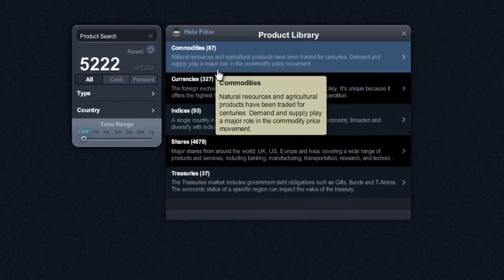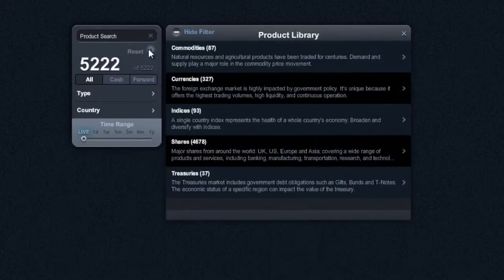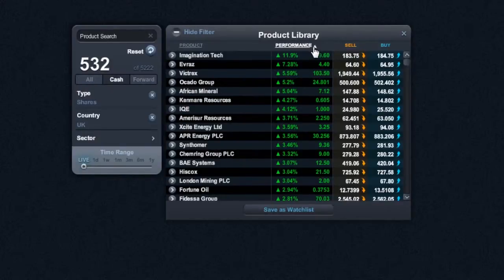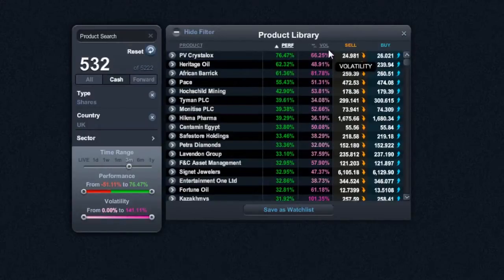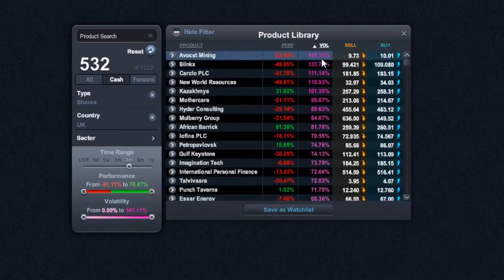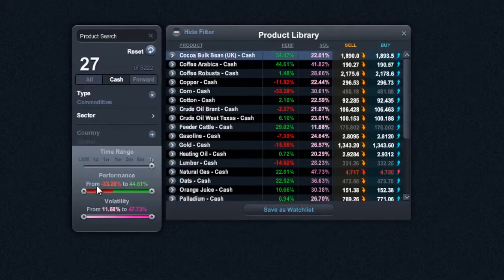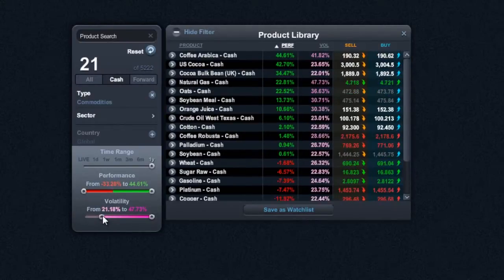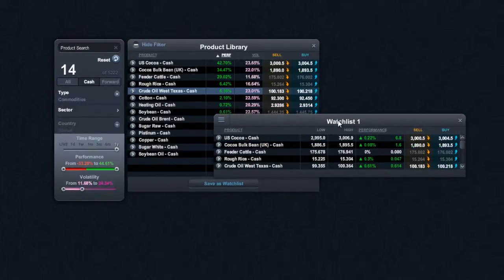Product Library and Market Scanner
Learn how to search for products on our Platform and how to spot undervalued and overvalued products using our useful filtering tools.